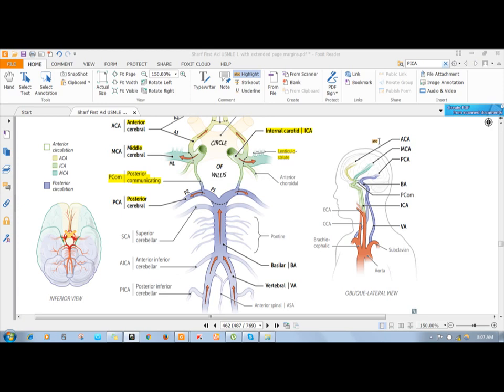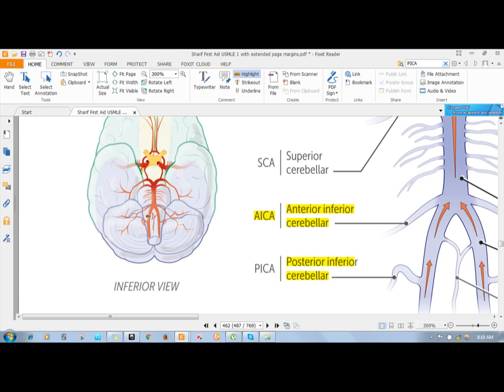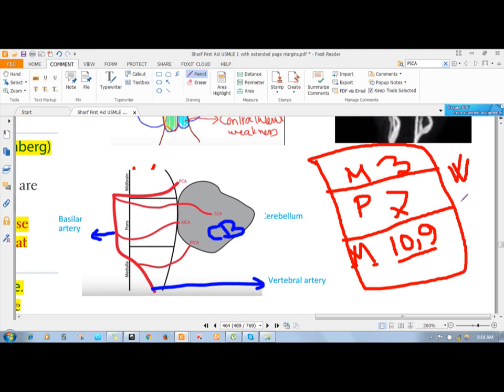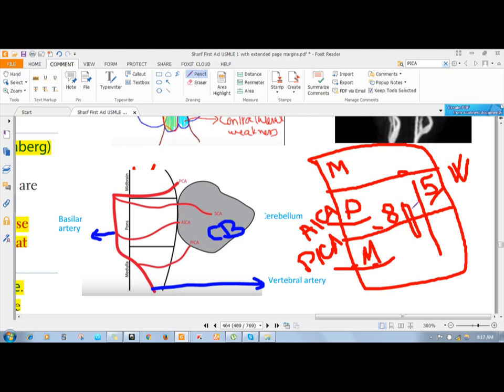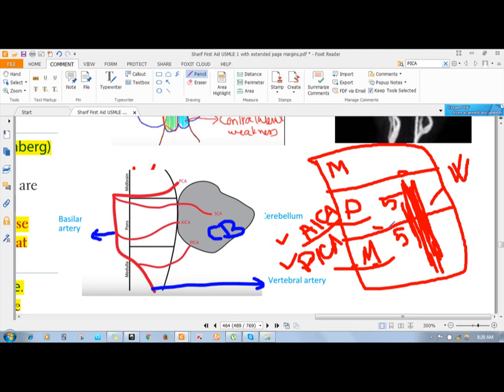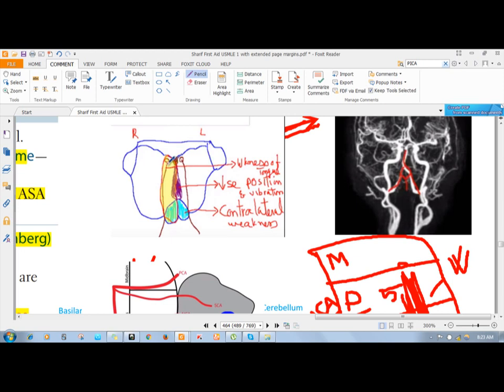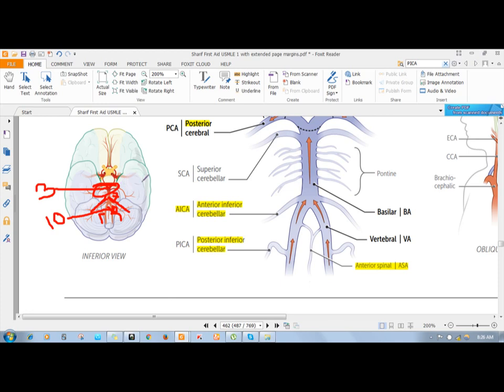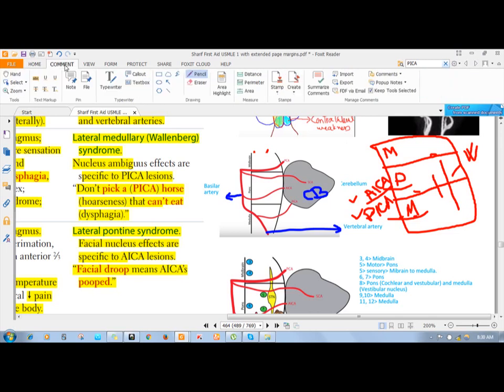Brainstem syndromes made easy!!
In this video I have discussed the high yield brainstem lesions. I focused on the vascular supply, anatomical localization based on clinical features.